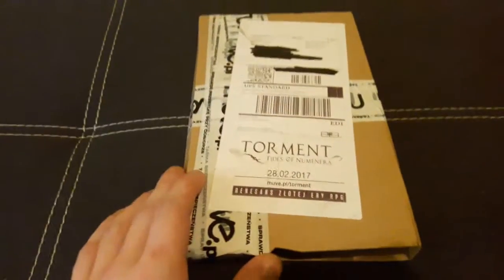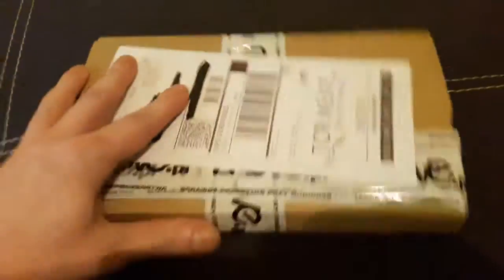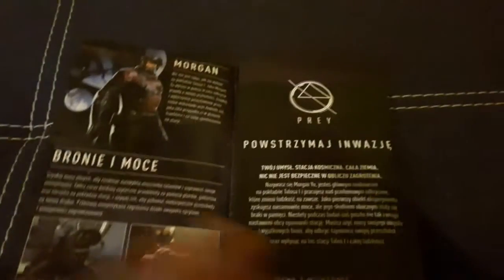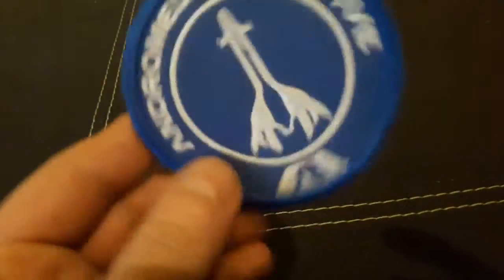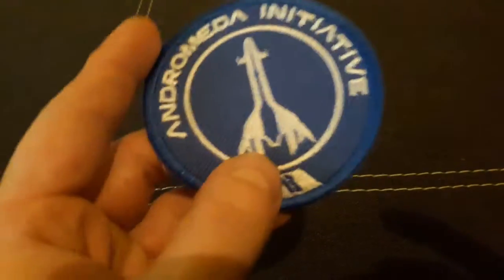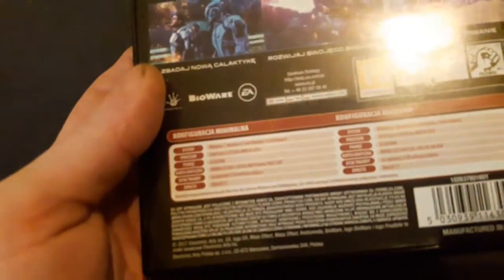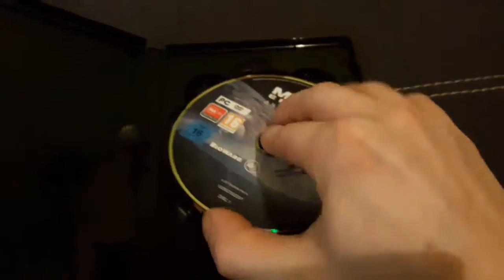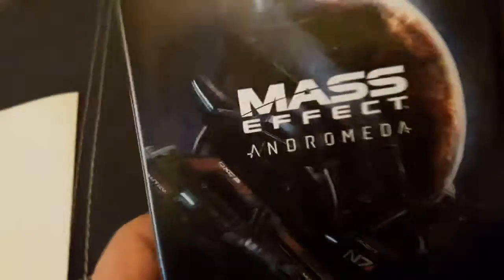Mass Effect: Andromeda - [UNBOXING] [PC]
Czwarta odsłona popularnego cyklu gier RPG, nad którą pieczę sprawowało studio BioWare Montreal. Gracze wcielają się w rolę członka międzygalaktycznej ekspedycji, której celem jest zbadanie tytułowej Galaktyki Andromedy. Rozgrywka koncentruje się na eksploracji nowego świata, wchodzeniu w interakcję z zamieszkującymi go istotami, wykonywaniu rozmaitych zadań głównych i pobocznych oraz na walce z napotkanymi przeciwnikami.